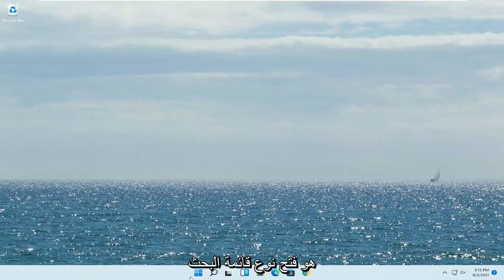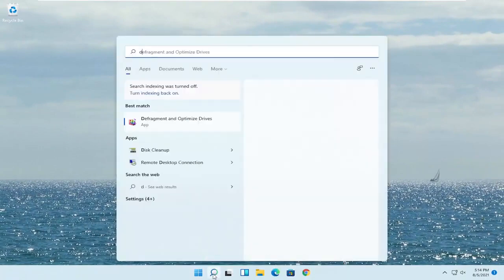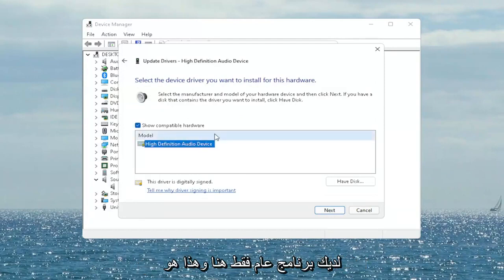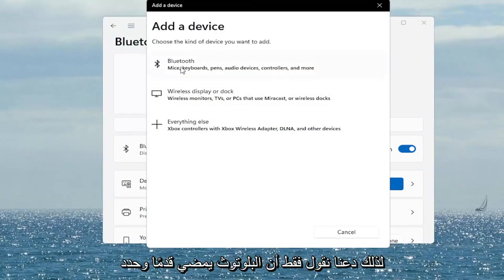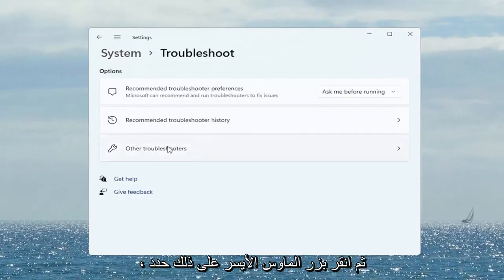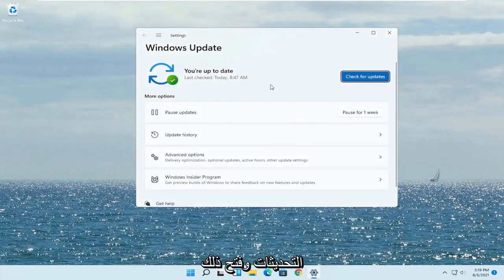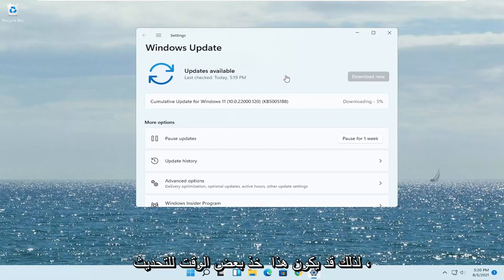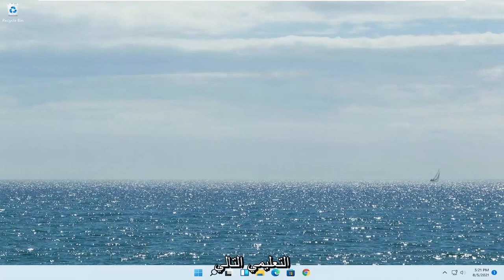ويندوز 11 لا يكتشف سماعات الرأس عند توصيله بإصلاح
سماعات الرأس لا تعمل على نظام التشغيل Windows 11؟

إذا لم تتحول سماعات الرأس الخاصة بك من مكبرات الصوت عند توصيلها بمقبس الكمبيوتر ، فمن المأمول أن يحل هذا البرنامج التعليمي مشكلتك.

بعد الترقية إلى Windows 11أو إجراء Windows Update ، إذا لم تتمكن من الصوت من سماعة الرأس ، فلا داعي للقلق. يمكنك استعادة الصوت من خلال عرض أحد الحلول في هذا البرنامج التعليمي.

هل تواجه مشكلة في تشغيل ميكروفون سماعة الرأس على جهاز الكمبيوتر الخاص بك؟ بين الأجهزة والبرامج ، هناك الكثير من الأشياء المختلفة التي يمكن أن تسبب المشكلة ولكن من واقع خبرتي ، فإن السبب الرئيسي لعدم عمل الميكروفونات يرجع إلى بعض إعدادات برامج Windows البسيطة التي تحتاج إلى التهيئة بشكل صحيح. في هذا الفيديو ، أتصفح أكثر الإعدادات شيوعًا وأوضح لك كيفية تكوينها بشكل صحيح. عادةً ما تحتاج فقط إلى ضبط بعض الأشياء في إعدادات الأصوات في لوحة تحكم Windows أو في Realtek HD Audio Manager (المعروف أيضًا باسم Realtek Audio Console) لتشغيل الميكروفون. ستحتاج أحيانًا إلى منح الإذن في إعدادات خصوصية Windows أو ببساطة تبديل جهاز الإدخال وإعدادات جهاز الإخراج في ألعابك أو تطبيقات أخرى. سوف أطلعك على كل هذه الأشياء في هذا الفيديو ، ومع أي حظ ، ستعمل إحدى هذه النصائح على تشغيل ميكروفون سماعة الرأس حتى تتمكن من اللعب والدفق والدردشة الصوتية لمحتوى قلوبك.

سيتم تطبيق هذا البرنامج التعليمي على أجهزة الكمبيوتر وأجهزة الكمبيوتر المحمولة وأجهزة الكمبيوتر المكتبية والأجهزة اللوحية التي تعمل بنظام التشغيل Windows 11 (Home ، Professional ، Enterprise ، Education) من جميع الشركات المصنعة للأجهزة المدعومة ، مثل Dell و HP و Acer و Asus و Toshiba و Lenovo و Huawei و Samsung .ters, laptops, desktops, and tablets running the Windows 11 operating system (Home, Professional, Enterprise, Education) from all supported hardware manufactures, like Dell, HP, Acer, Asus, Toshiba, Lenovo, Samsung, and Huawei.